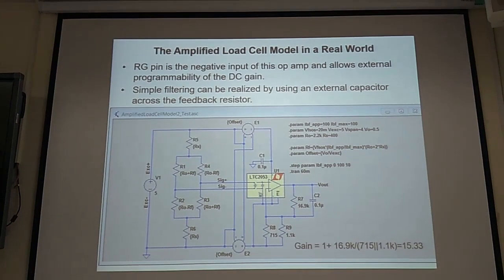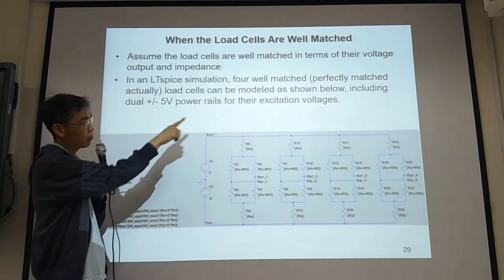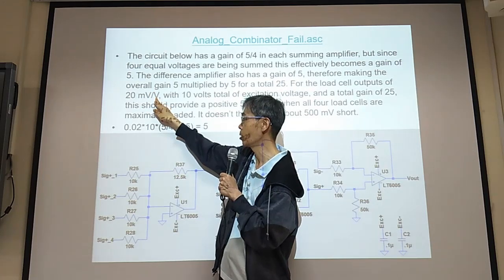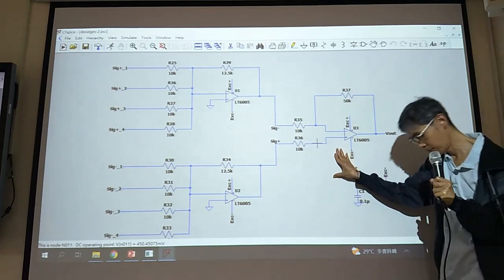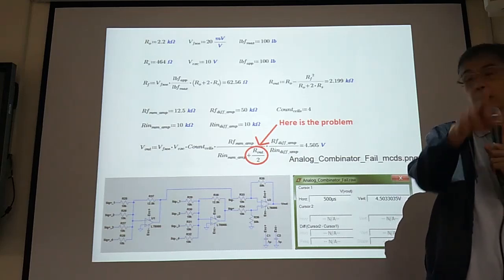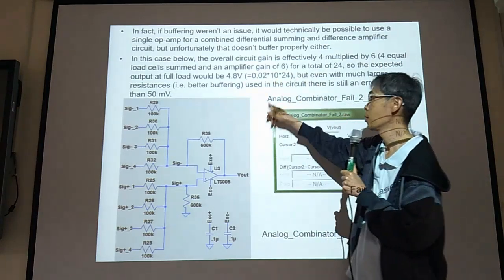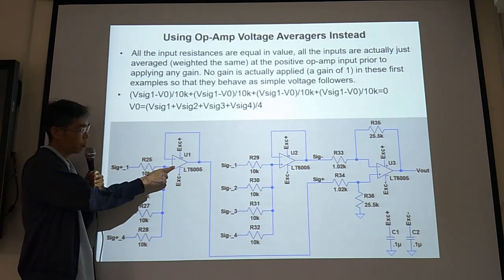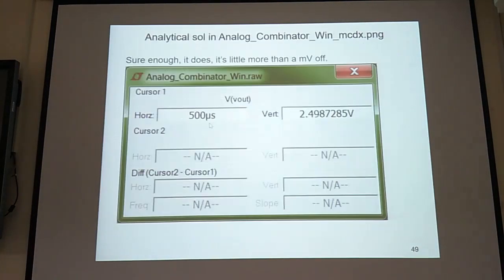Modeling of a load cell in spice Video 3